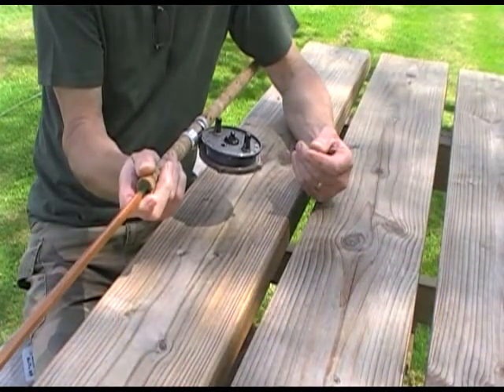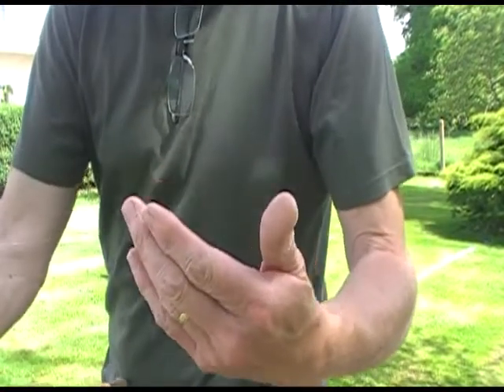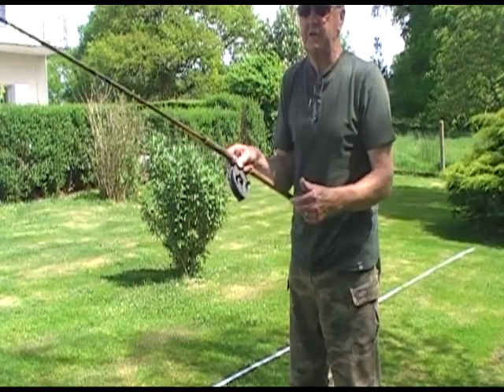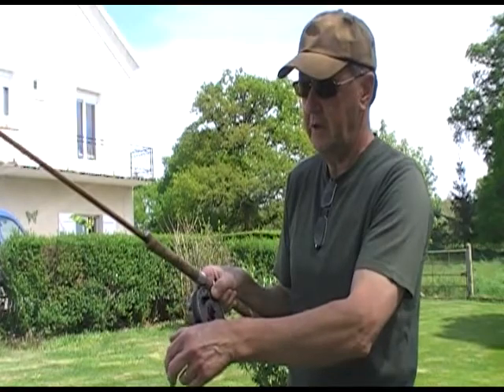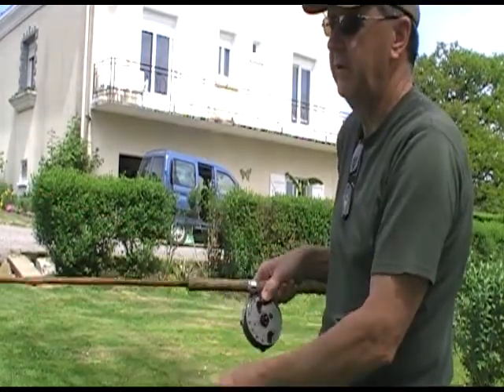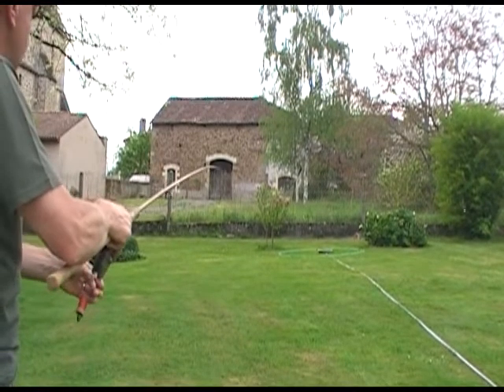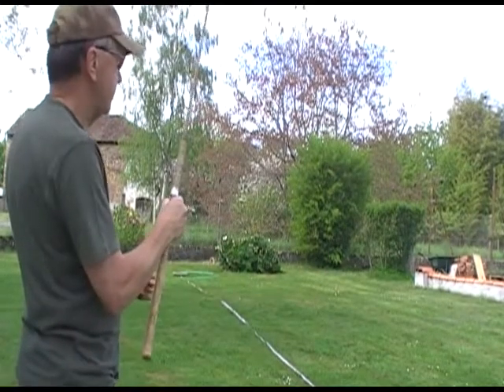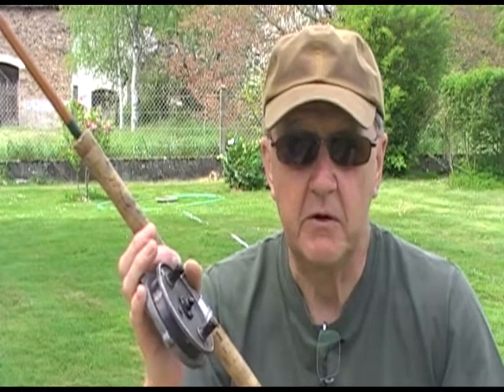Wallis Casting Made Easy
Learn how to Wallis Cast using your centrepin reel in an hour without tangles